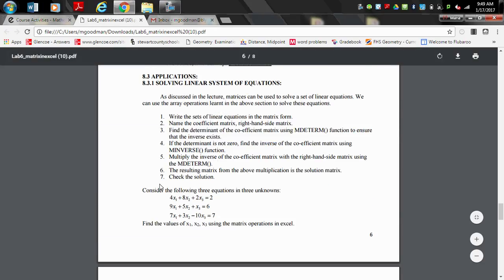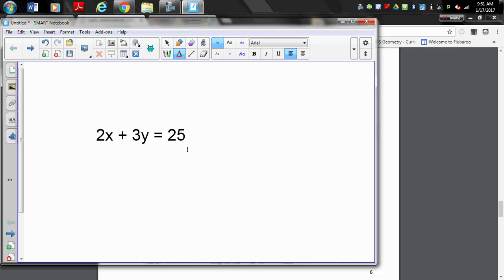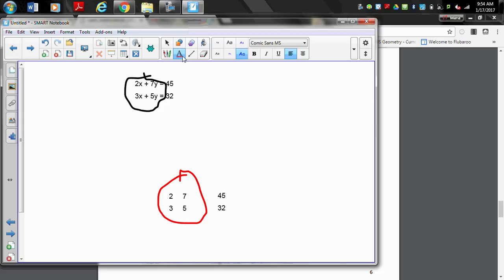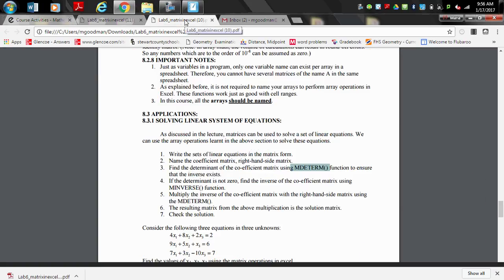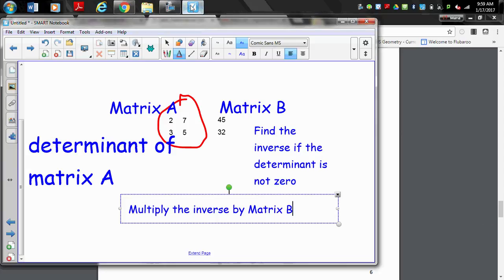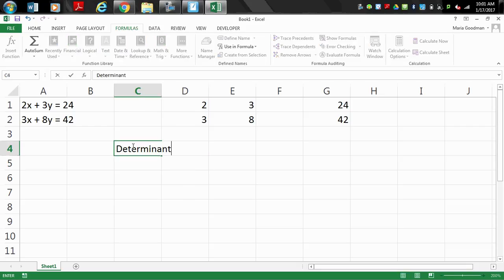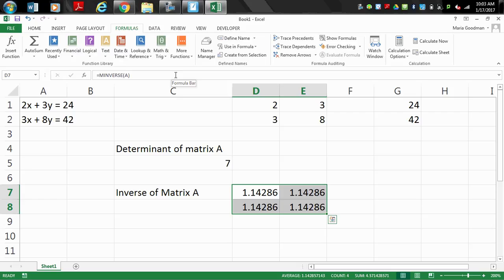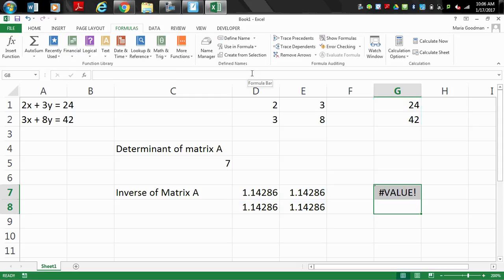Jan 17 Math Apps